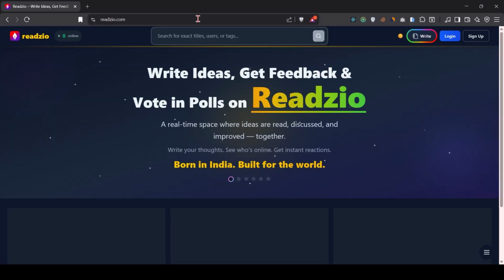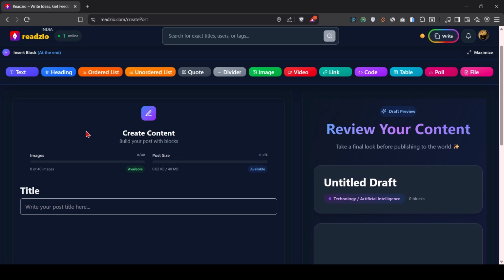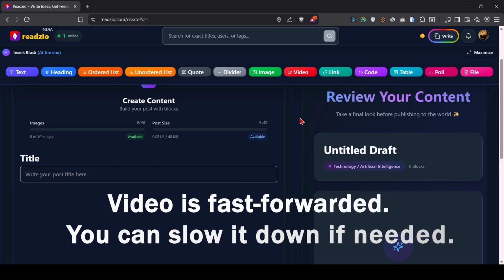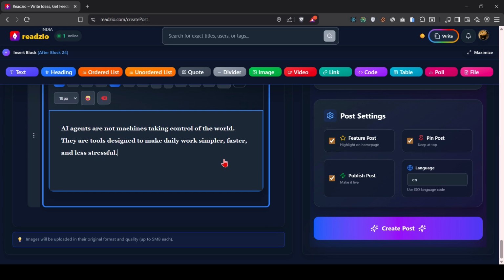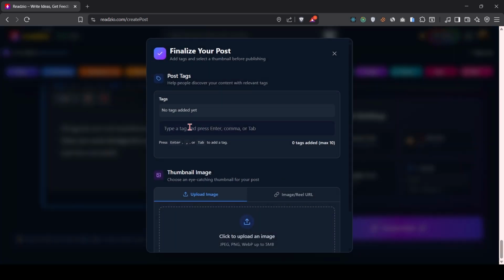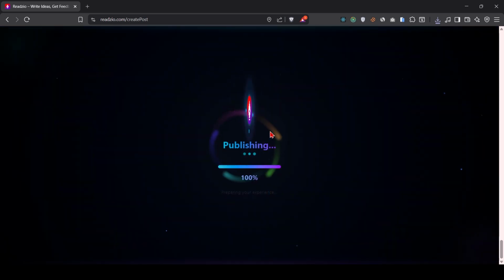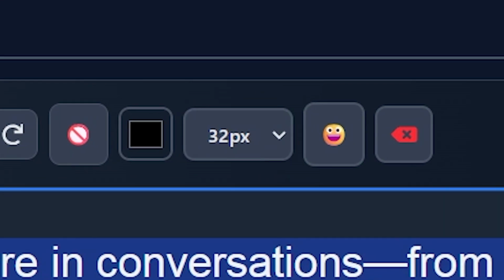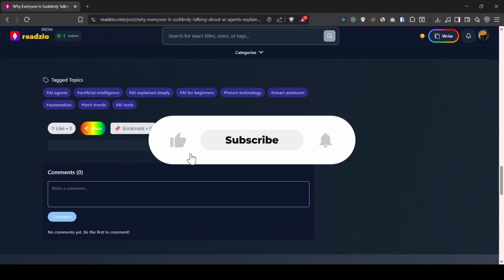From Idea to Published Article Using Readzio.com (Live Demo)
In this video, I show you how to write and publish an article using the Readzio.com web app, step by step.
If you are a beginner, blogger, or content creator looking for a simple way to write and share articles online, this tutorial will help you get started quickly.

You’ll see the complete process—from creating a new article, writing content inside the editor, adding headings, formatting text, and finally publishing the post on Readzio.com. No technical skills or prior blogging experience are required.

Readzio is designed to make article writing easy and distraction-free, so you can focus on your ideas instead of complex tools. This walkthrough demonstrates a real example, so you can follow along and publish your own article confidently.